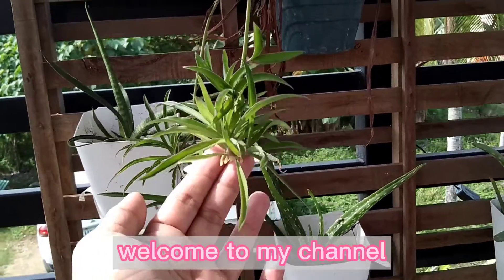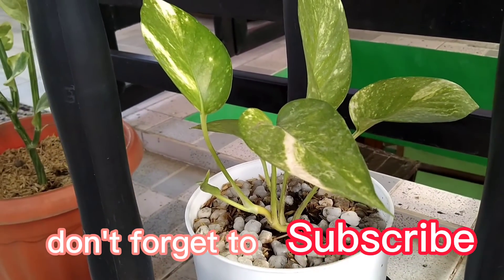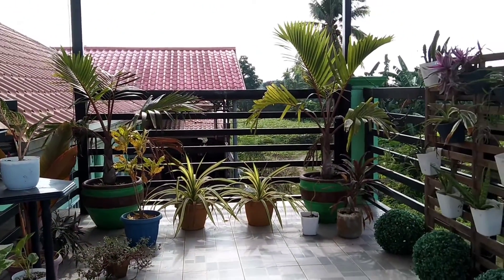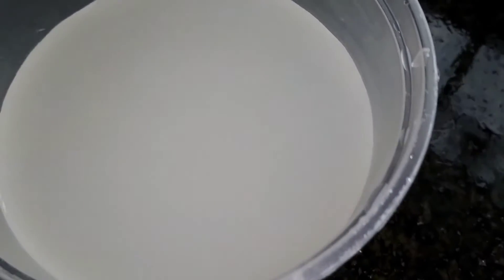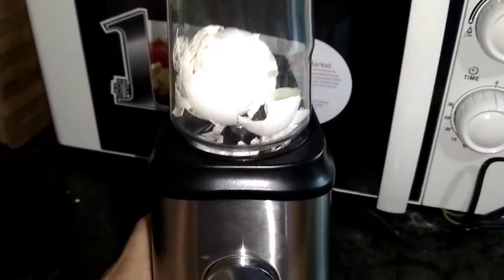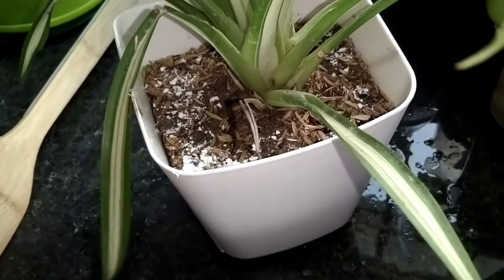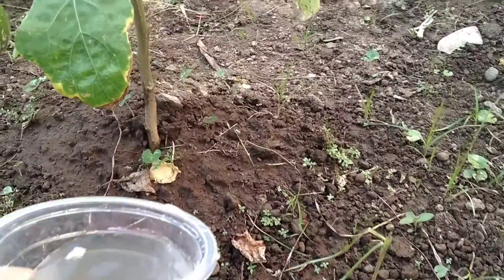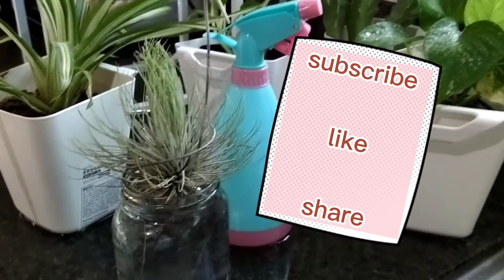How to make Homemade Organic Fertilizer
homemade organic fertilizer

rice water, egg shells and banana peel